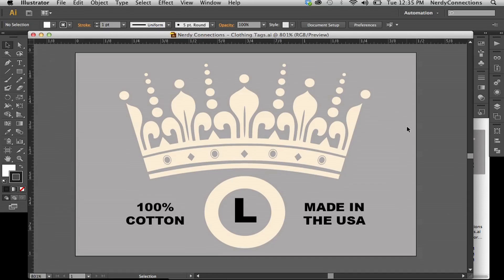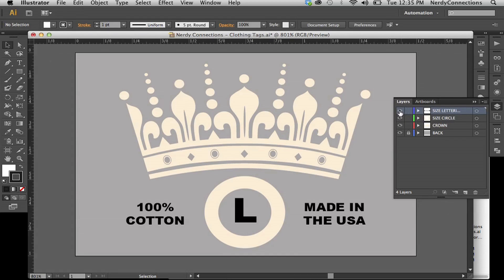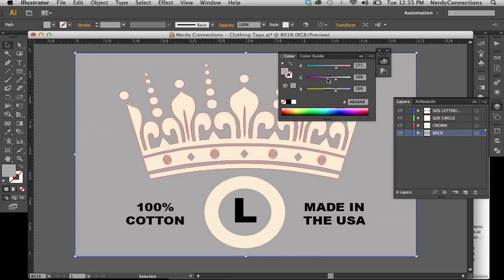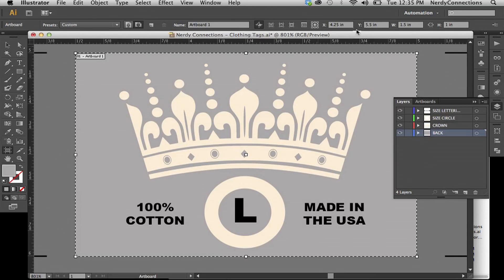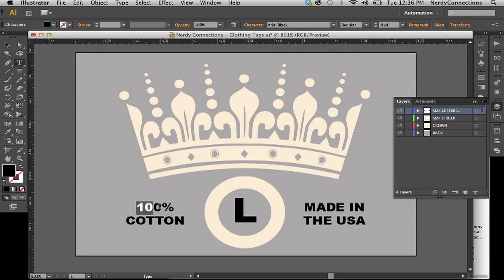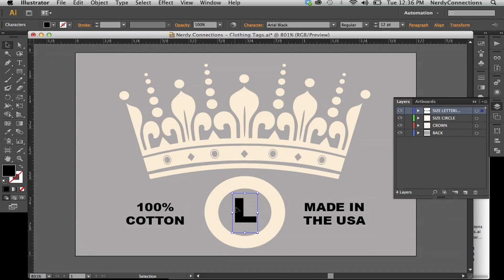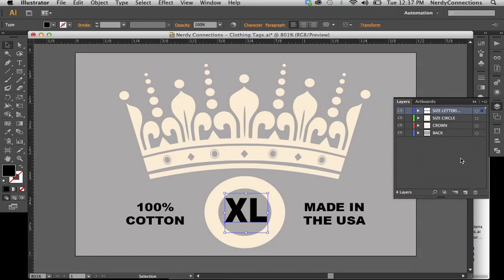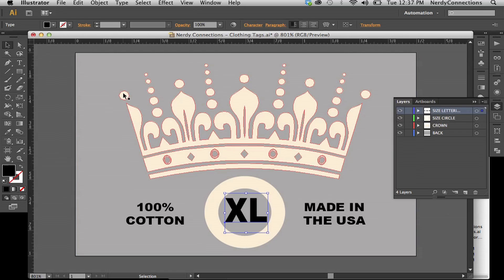Making Clothing Tags in Illustrator : Digital Imaging & Graphic Design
Making clothing tags in Illustrator is so easy that you'll soon question why you tried to do it any other way. Make clothing tags in Illustrator with help from a Photoshop and Adobe Suite professional in this free video clip.